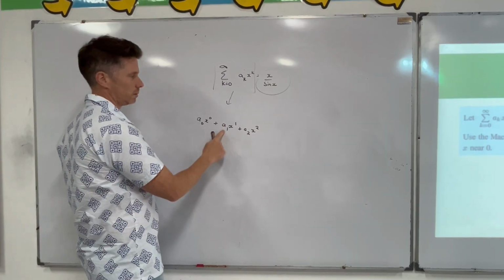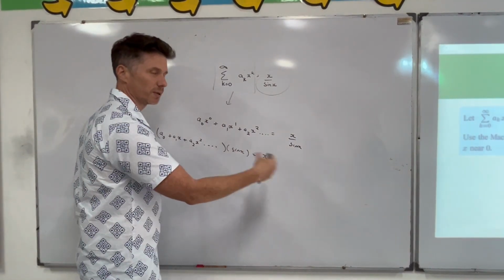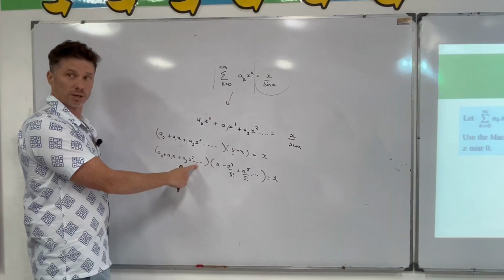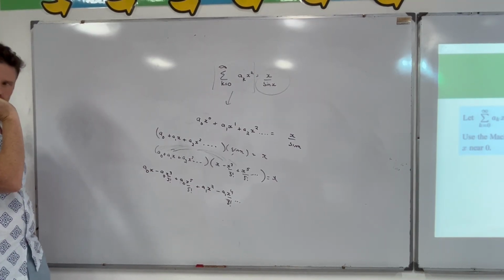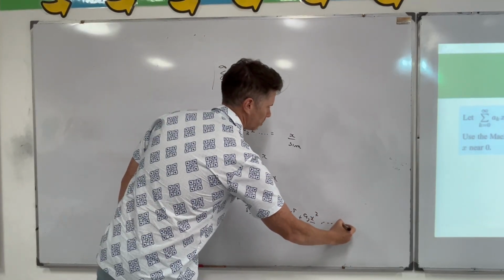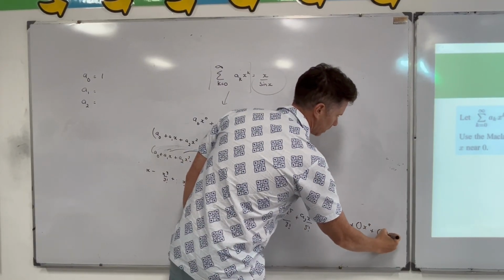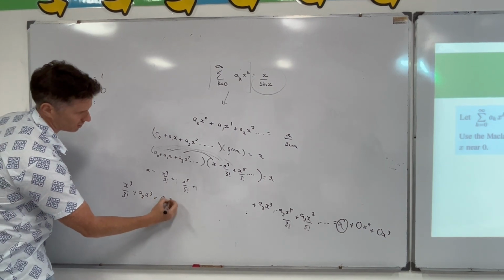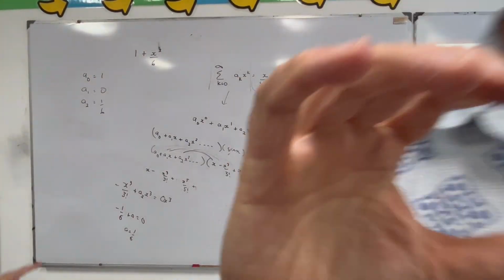How to divide Maclaurin Series